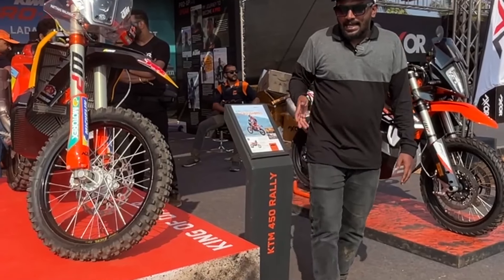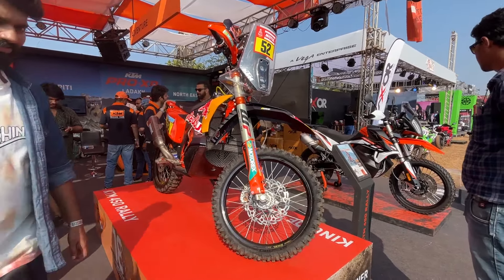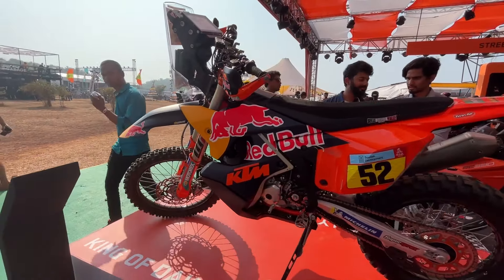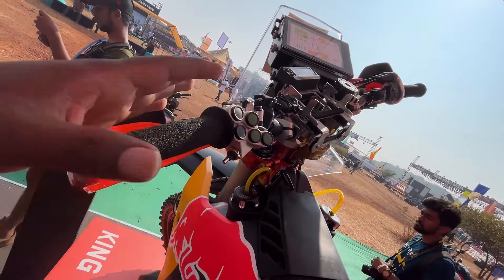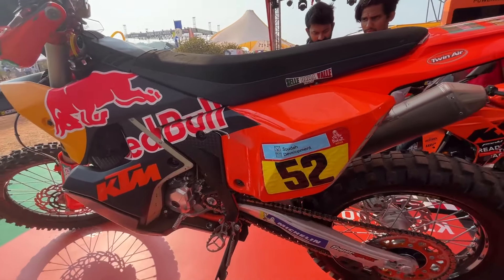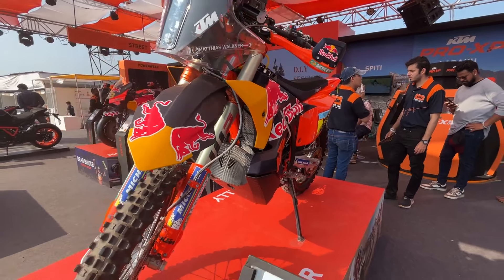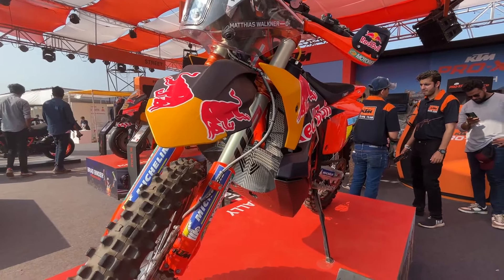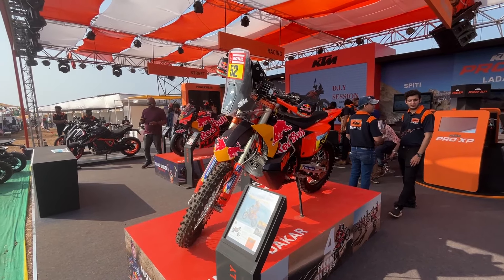IBW 2022: KTM 450 Rally MALAYALAM Walkaround | India Bike Week 2022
IBW 2022: കെടിഎം 450 റാലി ഇന്ത്യ ബൈക്ക് വീക്കില്‍ പ്രദര്‍ശിപ്പിച്ചു. പുതിയ മോട്ടോര്‍സൈക്കിളിനെക്കുറിച്ച് കൂടുതലറിയാന്‍ വാക്കറൗണ്ട് വീഡിയോ കാണാം.